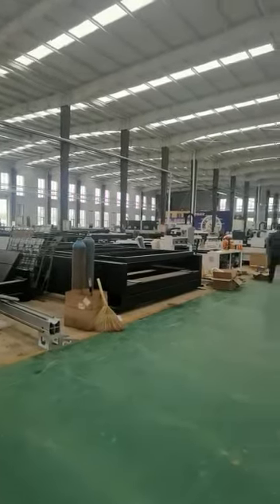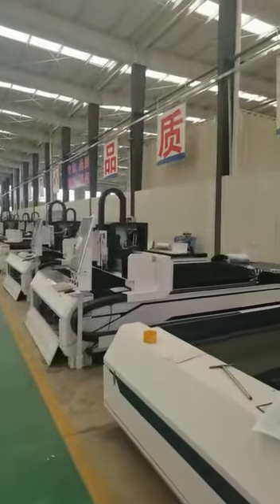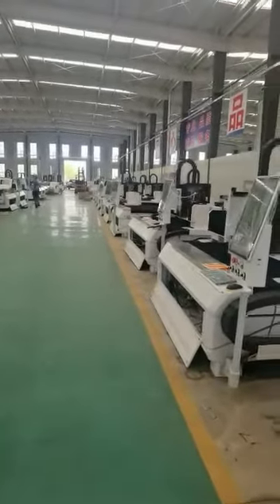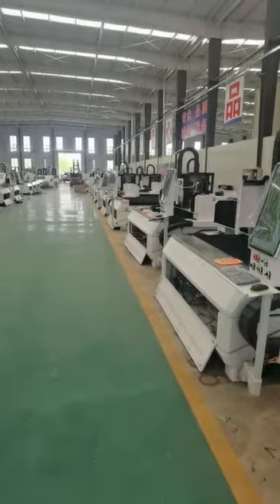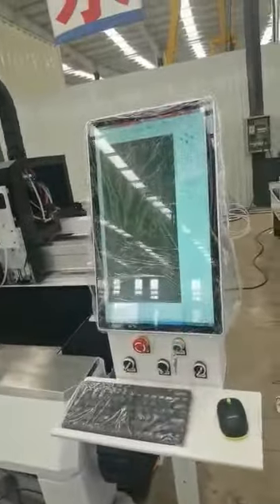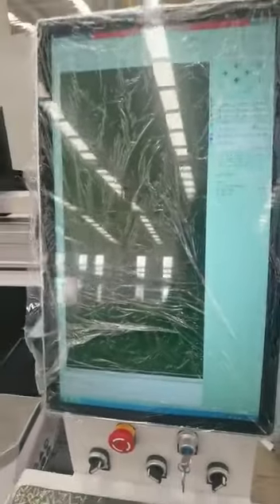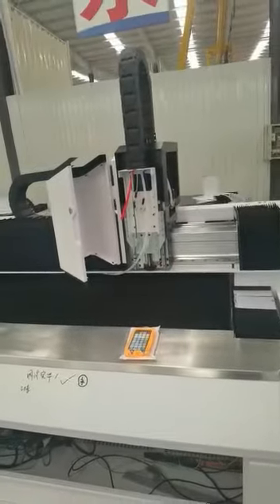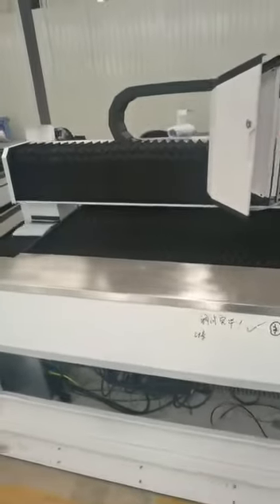Jinan Apex Machinery Fiber laser cutting machine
1000W, 2000W, 3000W, 4000W, 8000W and super bigger
1325size(4*8 feet), 1530(6*10 feet), 2030, 2040, 2060, 2580 and much bigger(please do consider the transportation way)

The configuration can be OEM too, your logo, your name, your outlook design, no problem

We can cooperate you, do authorization letter to you, and take the photo and videos, and technique supporting.

JINAN APEX MACHINERY EQUIPMENT CO.,LTD
No.59 Gongyenan Rd Gaoxin District,Jinan, Shandong, China
Laser Engraving Machine, Metal Laser Engraving, Plastic Laser Marking.

Jinan Apex Machinery Equipment Co.,Ltd, who have been focusing on production of CNC router machines (CNC wood routers, stone carving machines, metal engraving machines, 3 axis CNC routers, 4 axis CNC routers, 5 axis CNC routers, 3D CNC routers and CNC milling machines), CNC laser machines (laser marking machines, laser engraving machines and laser cutting machines), CNC plasma cutting machines, CNC machining centers, CNC wood turning lathe machines, CNC spare parts and other CNC machines. Apex`s plant locates in Jinan, the beautiful capital city of Shandong Province, China, nearby the Jinan West high way station, also not far from Jinan airport. You are warmly welcome to come to visit our factory.

Apex has own international sales team, and our directory has more than 15 years of internation exporting and importing experience, that can give you proper advice for your importing issues, even help you to save importing tax, save your time too. Please tell us what materials you want to process, the materials size and thickness.

Beside the professional international sales service team, we have our own aftersales service team, who can give you English language technique support when you need.

The most proud for us, we have good production team, who also have rich production experience for kinds of machines and equipments.

The most important, we have our own Technique R&D center, all of the members are engineers who have rich experience.